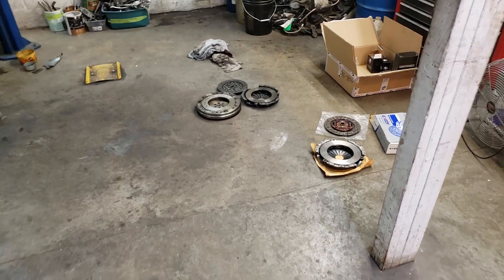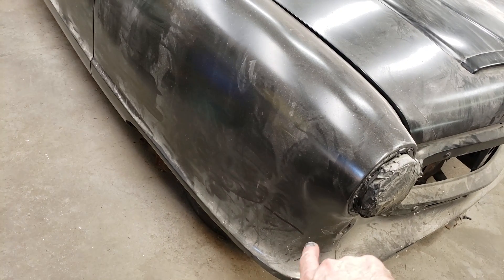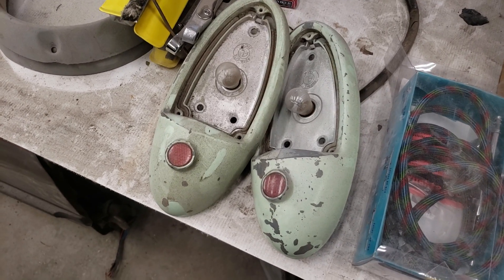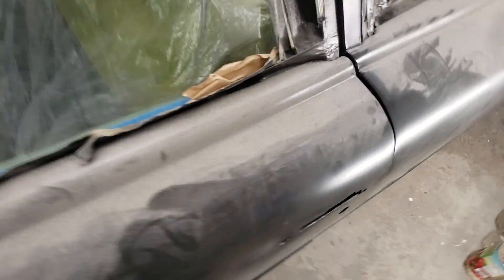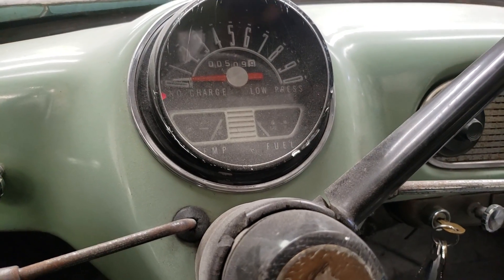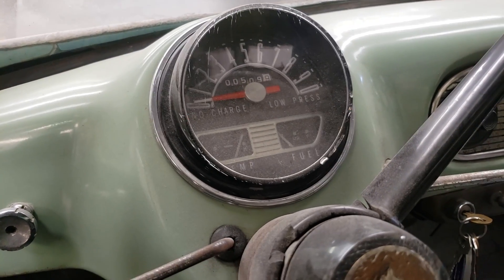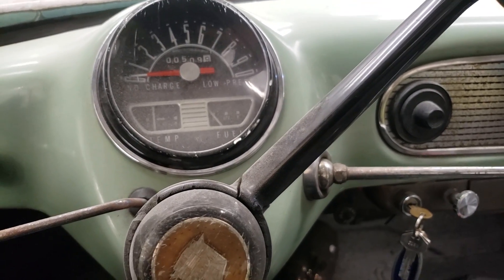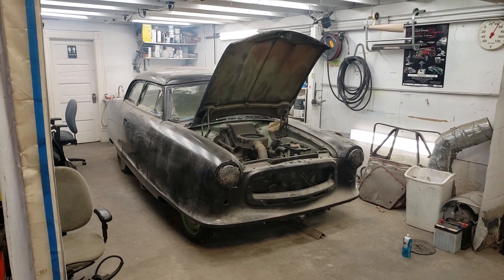Will it start ? Digging Out My Old Flathead 6 Volt Positive Earth Nash